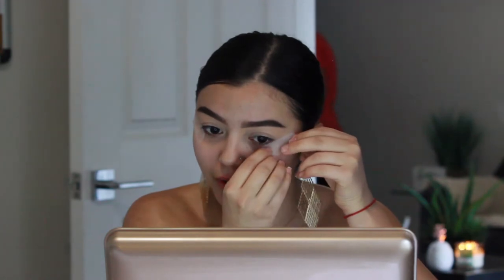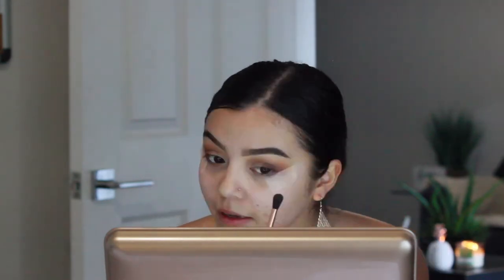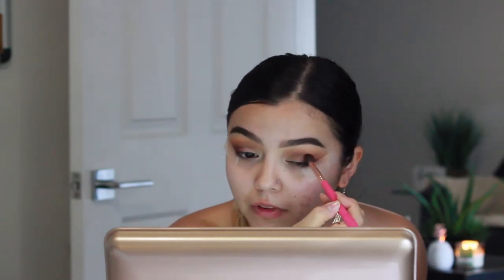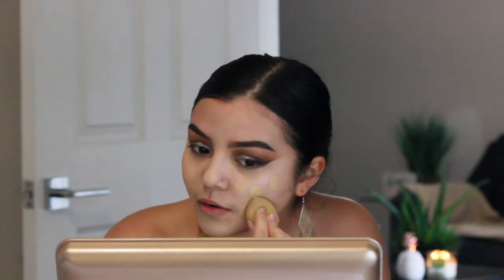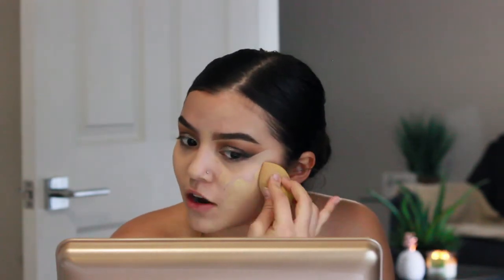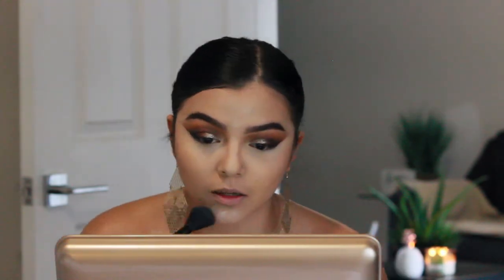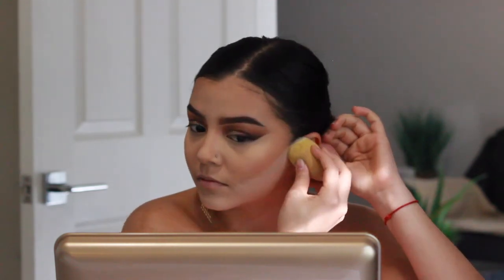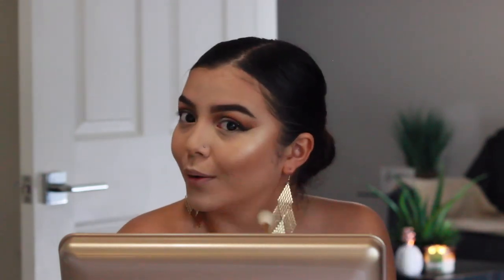Last Minute New Years Eve Makeup | Selena Isabel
Hello loves!!
I dedicated my last video of the year to one of my favorite glam holidays, New Years! I had a fabulous 2018 and I hope you all did as well! If not, no worries, the new year always brings new opportunities ❤️
Also I know there’s 2 minutes of black screen at the end, I’m literally just too lazy to edit it out and Juan’s not here so it’ll just stay